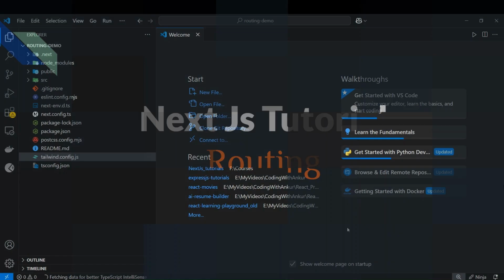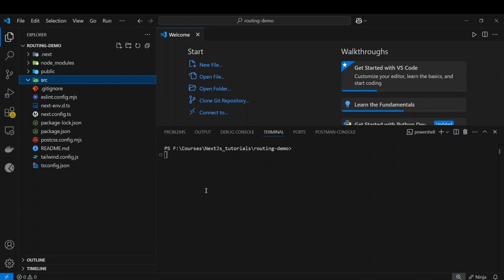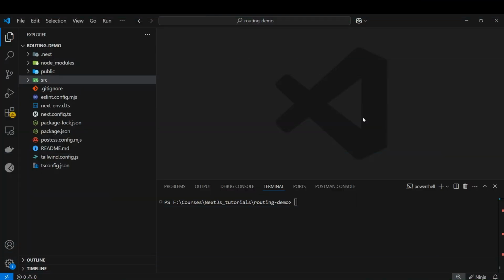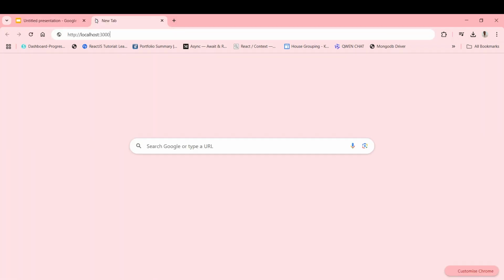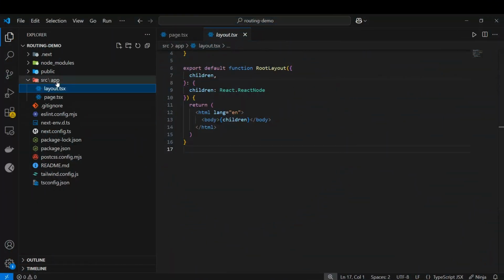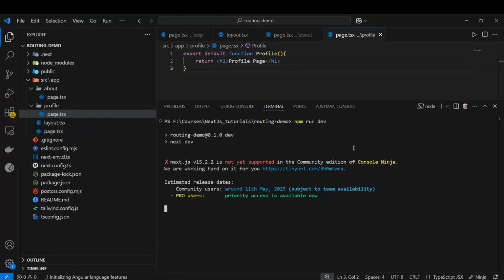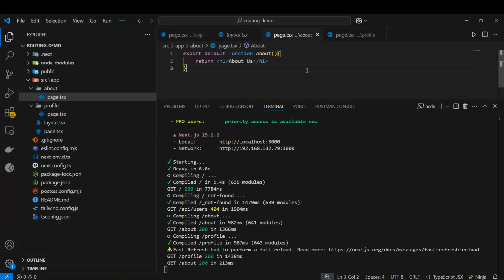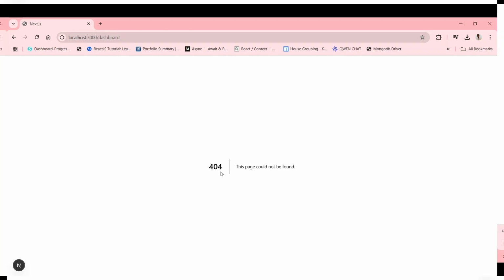Next.js 15 : Routing Secrets Revealed!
Learn how to master Next JS 15 routing with ease! In this video, we'll take you by the hand and show you the simplest and most efficient ways to set up and manage routes in your Next JS 15 application. From basic route configuration to advanced techniques, we'll cover it all. By the end of this video, you'll be able to create fast, scalable, and maintainable routes that will take your application to the next level. Whether you're a beginner or an experienced developer, this video is perfect for anyone looking to improve their Next JS 15 skills and take their app to new heights. So what are you waiting for? Let's dive in and make Next JS 15 routing easy!

🎥 Timestamps:
⏳ 00:00 Intro to Routing
⚙️ 00:57 Setting Up Next.js
📂 01:31 File-Based Routing
🚀 03:34 First Route
➕ 06:15 Adding More Routes
❌ 10:21 Handling Errors
🎯 10:59 Conclusion

📚 Learn how to master routing in Next.js with this step-by-step guide!